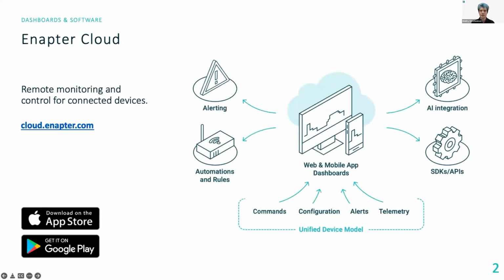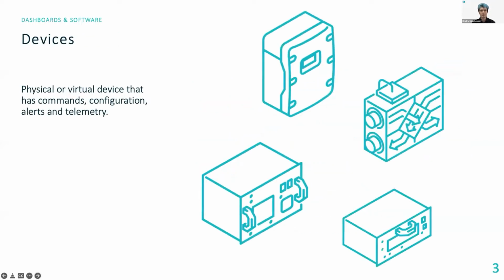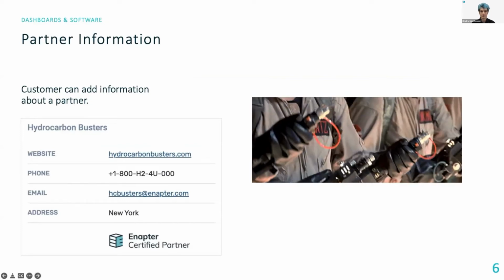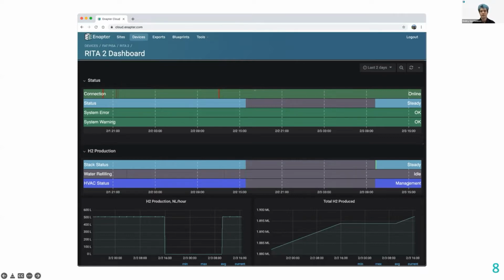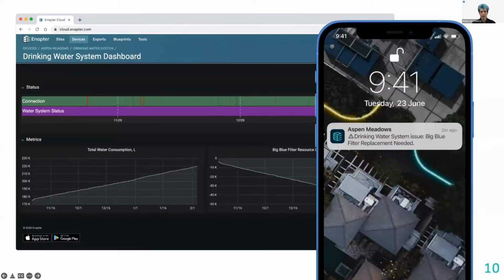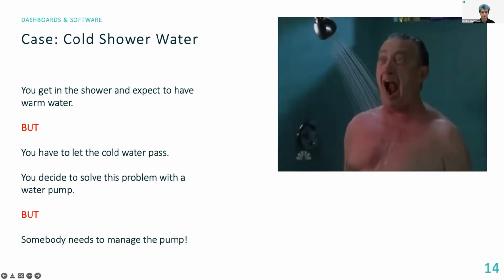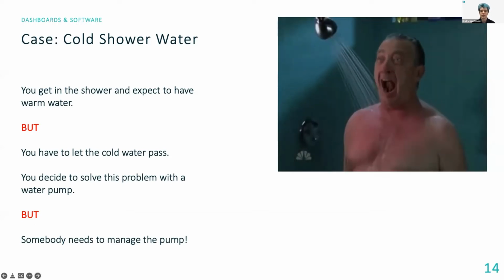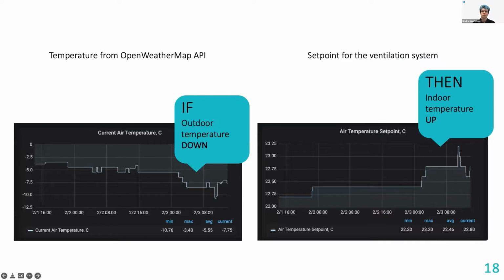Enapter Training - Dashboard & Software [Feb 2022]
Dashboard & Software
- The Enapter Cloud: features, possibilities, applications
- When to use a local WebGUI
- The Enapter App: features, possibilities, future development